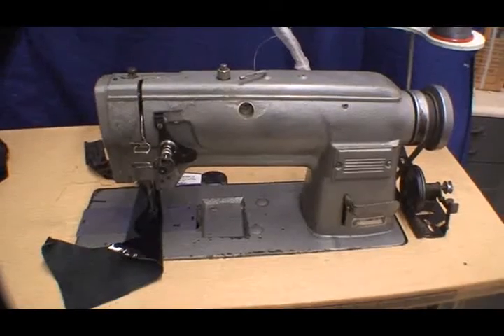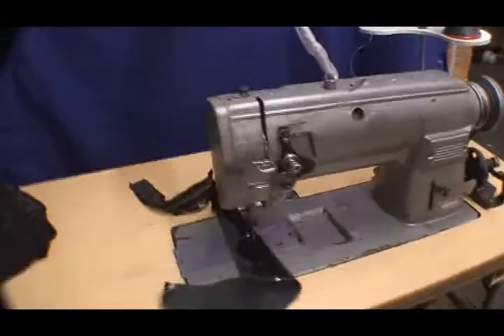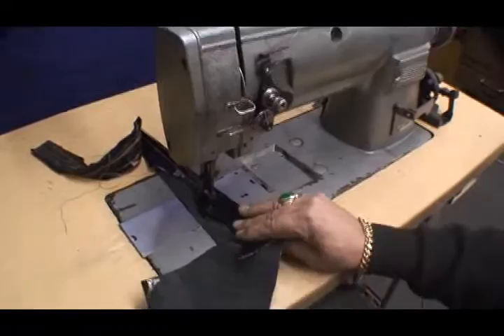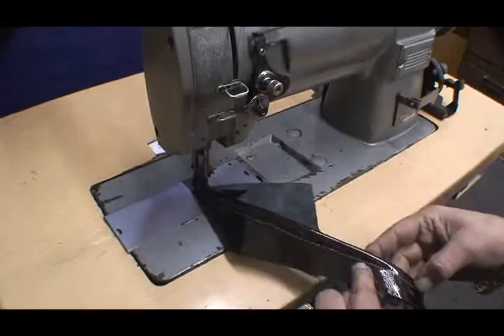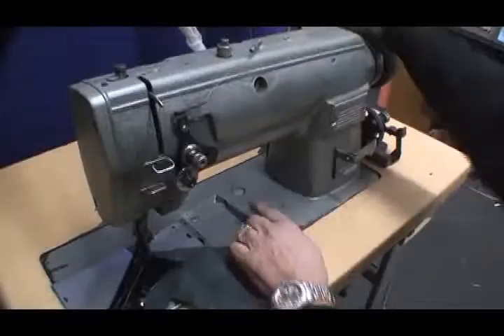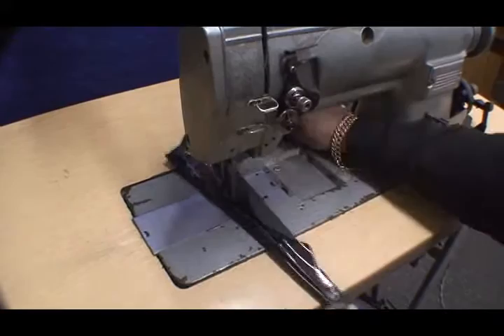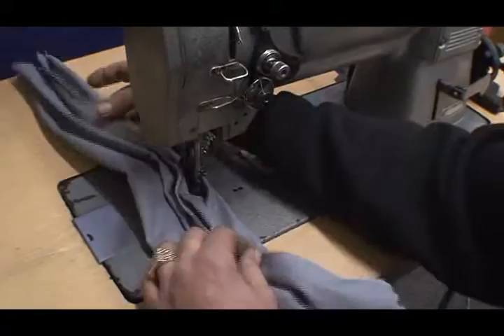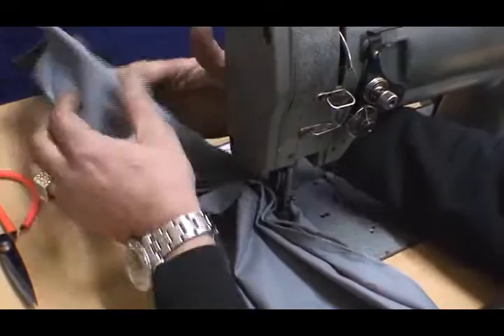Mitsubishi Walking Foot Industrial Sewing Machine Class 75 by Atlas Levy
Mitsubishi Walking Foot Industrial Sewing Machine Class 75